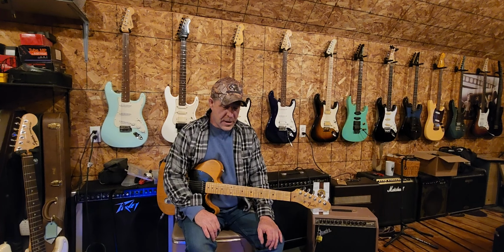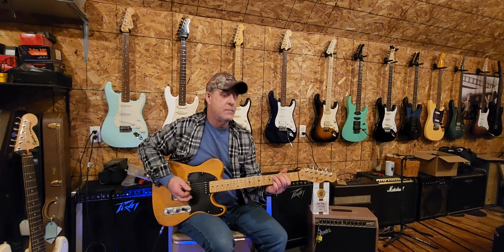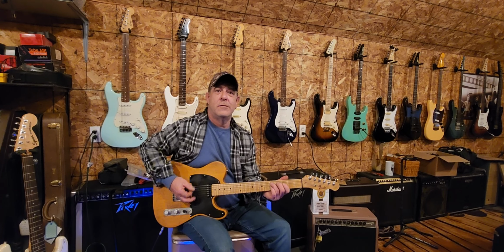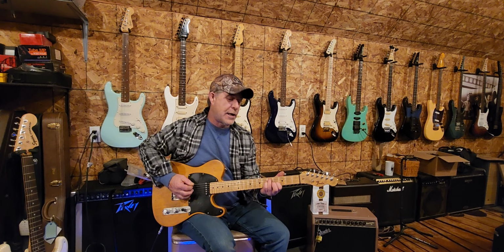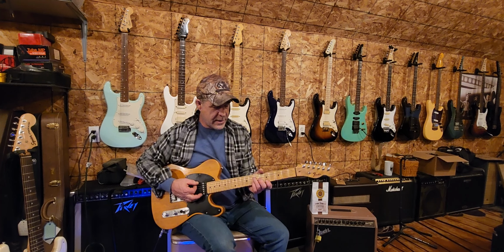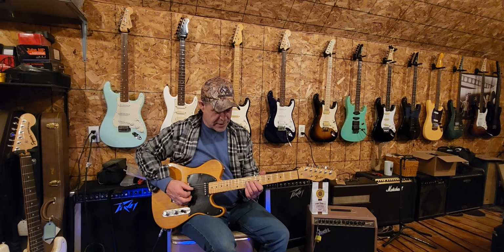How to play "Black Friday" Steely Dan on guitar . Guitar chords lesson . nice and slow..